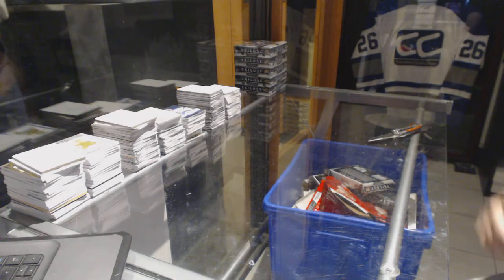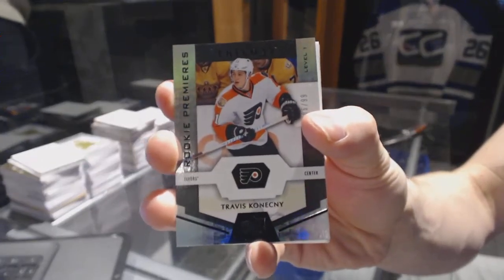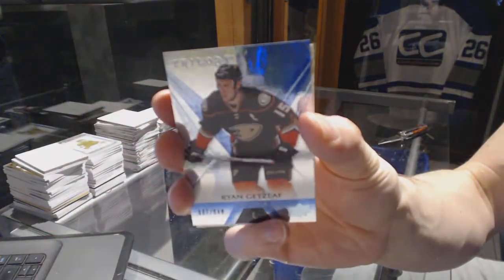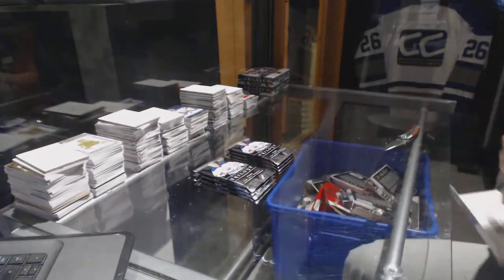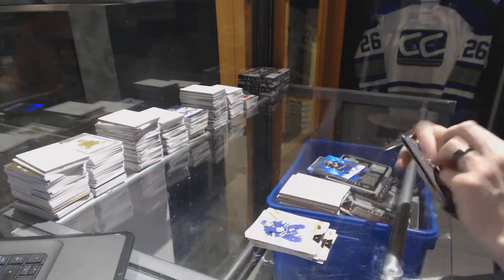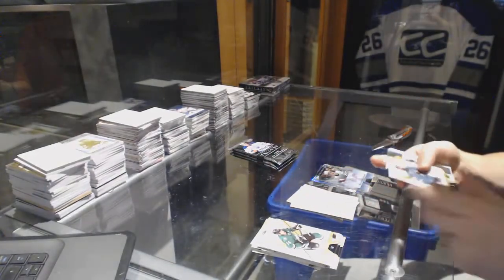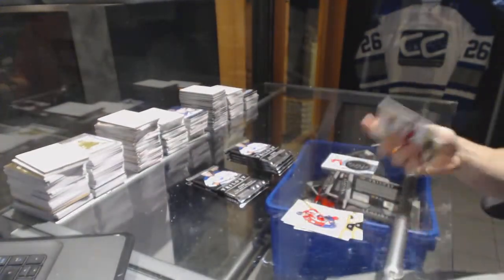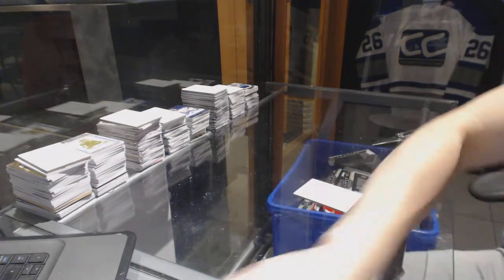16-17 Upper Deck Trilogy 5 Hockey Box Break - C&C GB #6848